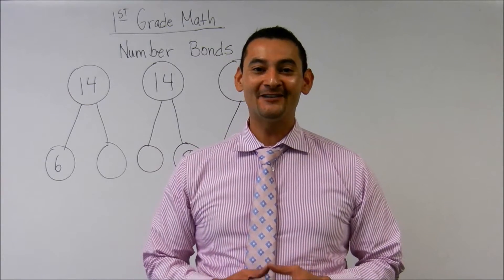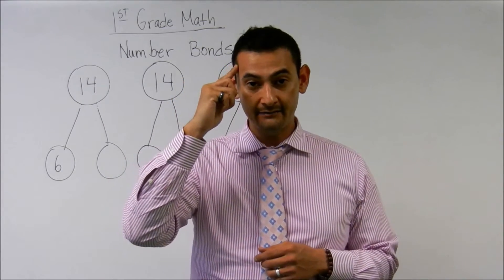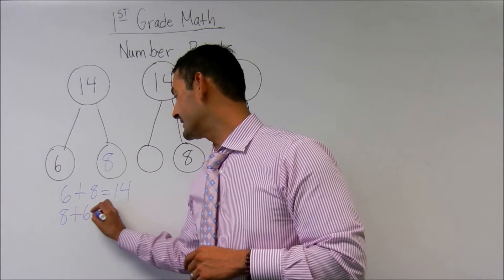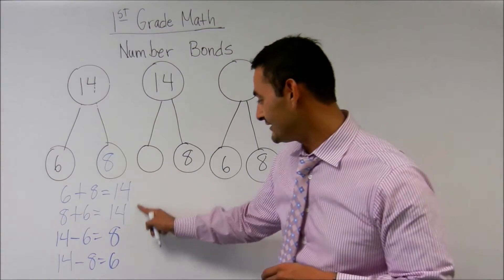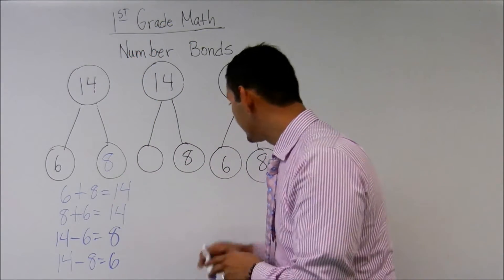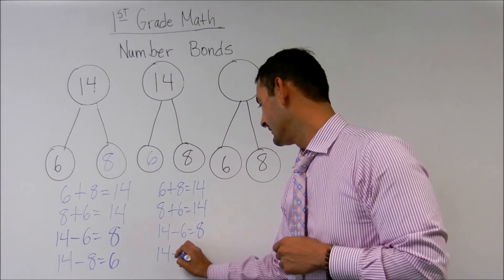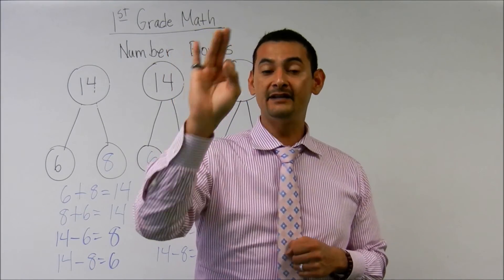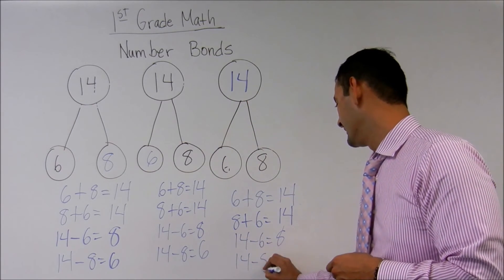First Grade Number Bonding Addition and Subtraction Strategies 1OA8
Common Core Math can be frustrating for both students and parents.  This is why Noel Morales, M.Ed. will help you understand what these new expectations are and how you can help your first grade child at home. In this video he will work with your child on 1st grade math: using the bonding strategy to add and subtract and to show fact families.  Questions? Like what you see?